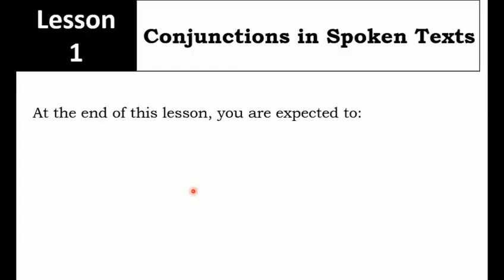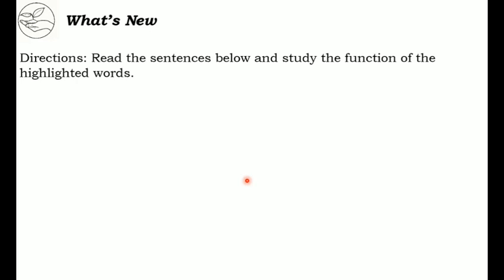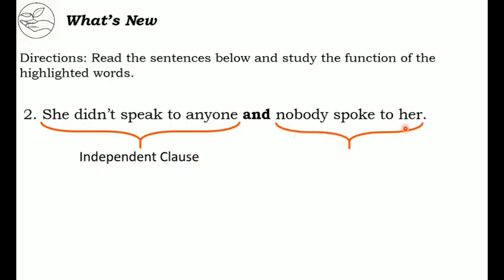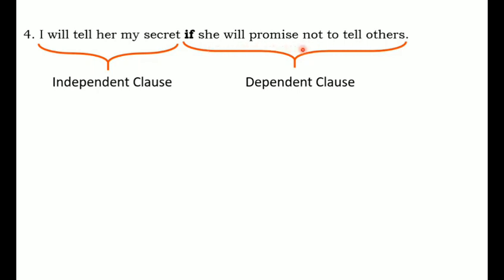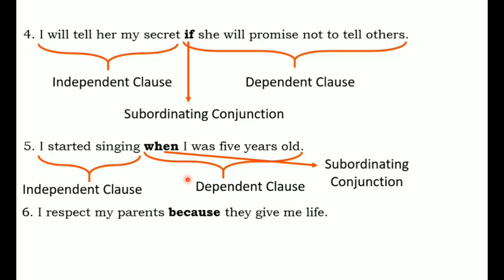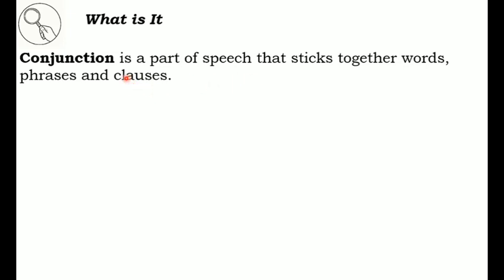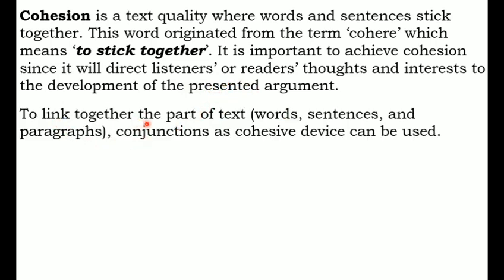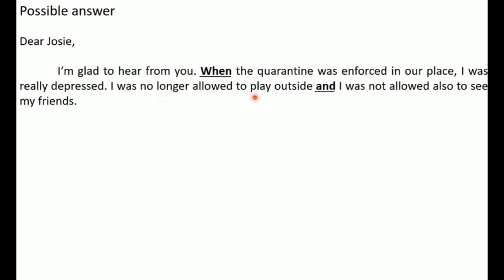Conjunctions in Spoken Text English 10 Quarter 1 Module 7 Lesson 1 PAPANO MATOTO MAG - ENGLISH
This video entitled USING PARALLEL STRUCTURES  English 8 Quarter 1 Module 7 Lesson 1 MAG-ARAL PAPANO  MATOTO  MAGENGLISH to help grade 10 students understand the lesson entitled Conjunctions in Spoken Text based on English  10  Quarter  1  Module 7 Lesson 1. Panoorin ito para malaman kung papano matoto magEnglish.